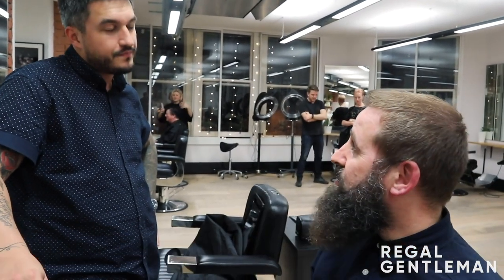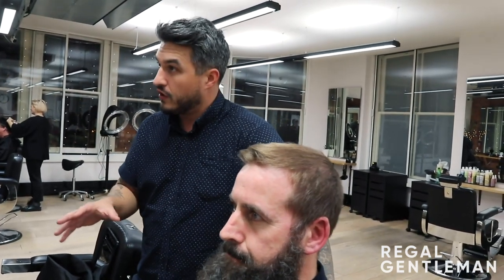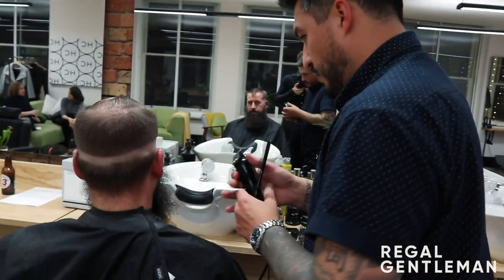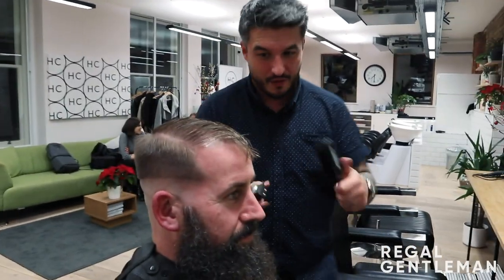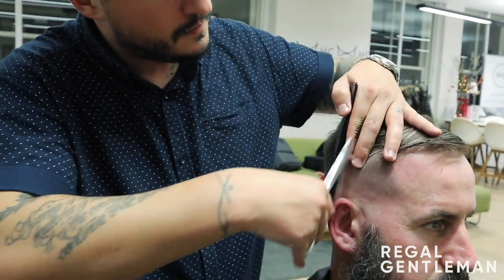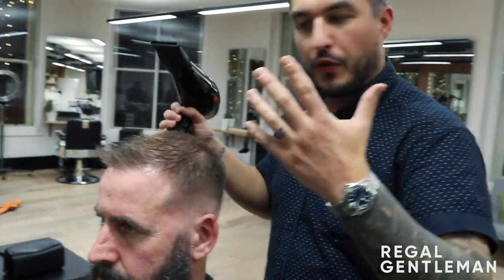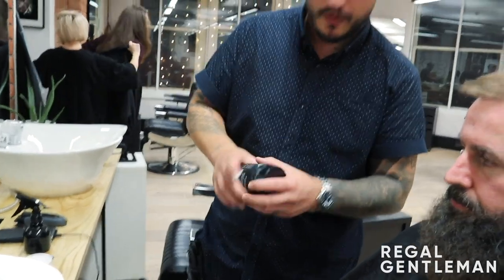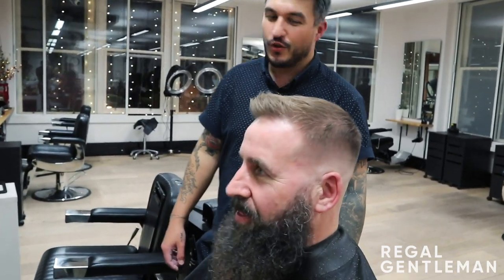The Best Haircut & Products For Thinning Hair On Top To Look Thicker Men